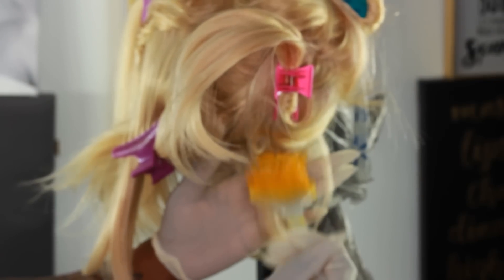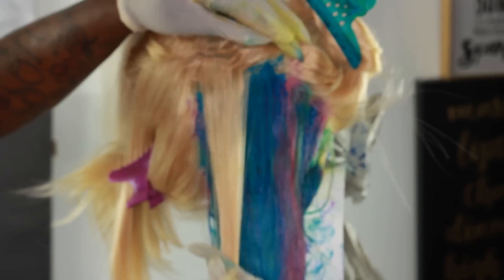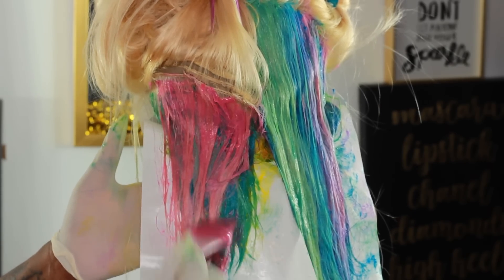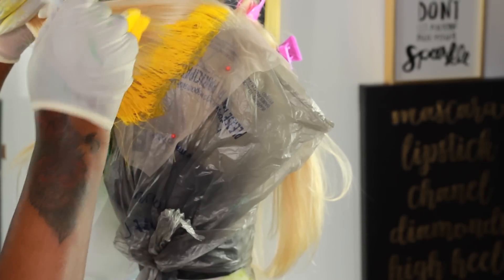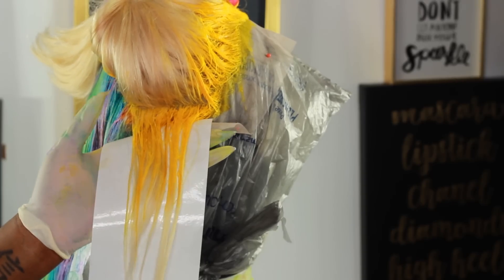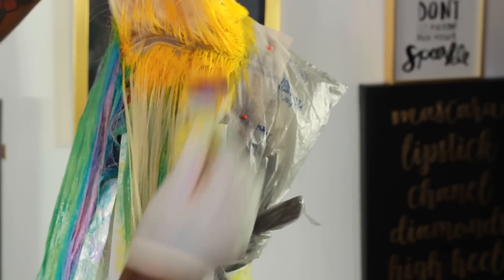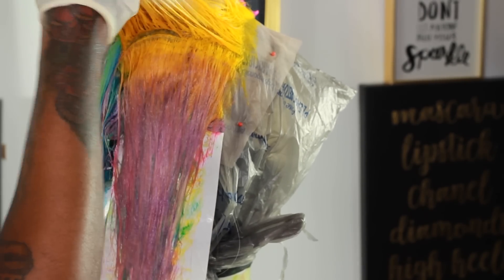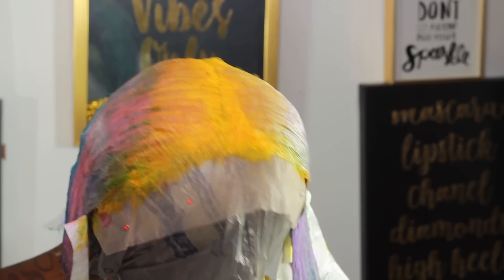DYE A WIG WITH ME| SUNSHINE UNICORN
It's that time again for a new color!

So in this video I used all arctic fox. I did roots a yellow and everything else a unicorn mix of pastels. I used the bubble technique.